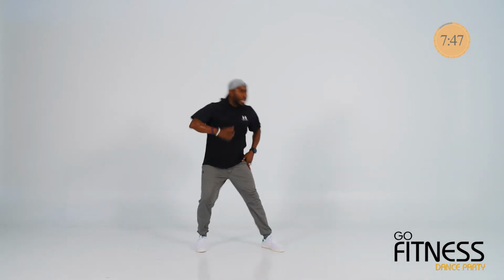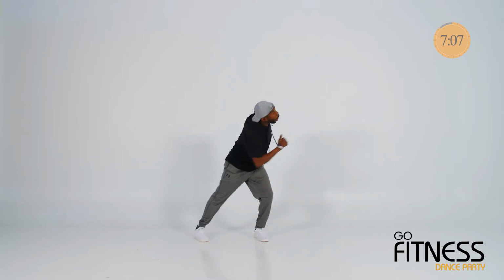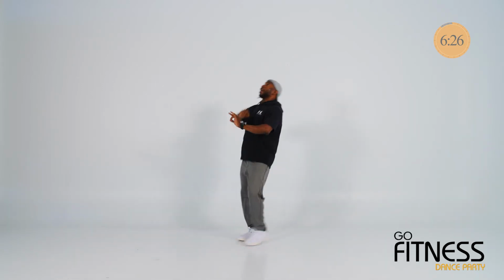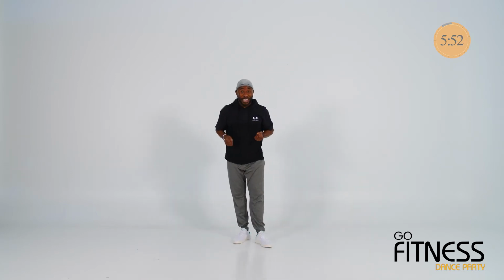Dance Workout Latino/Street/Hip-hop Inspired | 30 Minutes | GoFitness DANCE PARTY (Release 6)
Move your body to the different rhythms of the music. From street dancing to Latin dance and more, GoFitness DANCE PARTY is the workout you need to get into the groove. What could be better than dancing and having fun to stay in shape!

00:00 Introduction
00:20 Warm Up
05:29 Salsa
10:20 The Fitness Minute
11:20 End